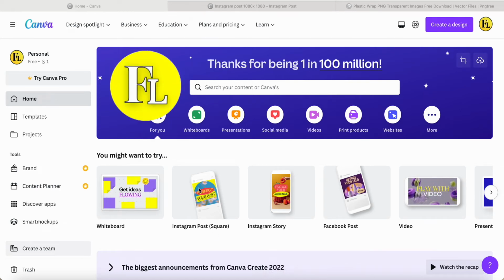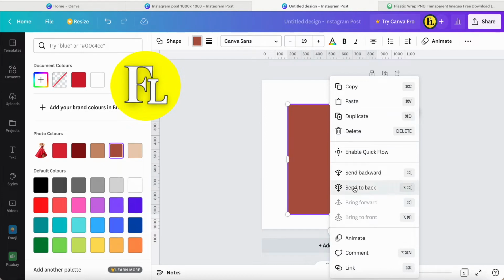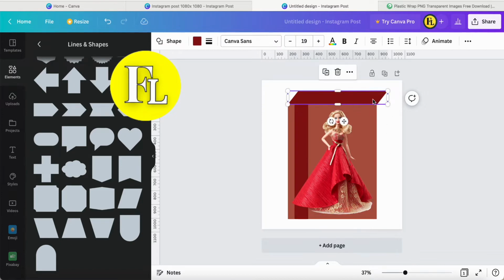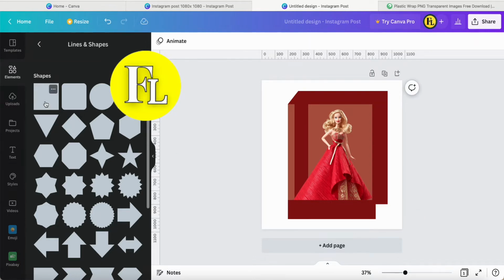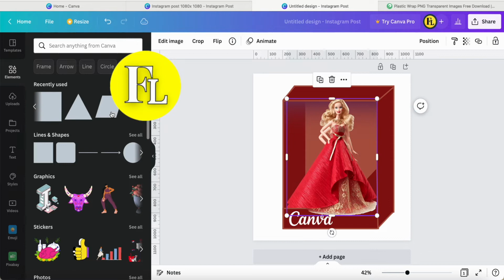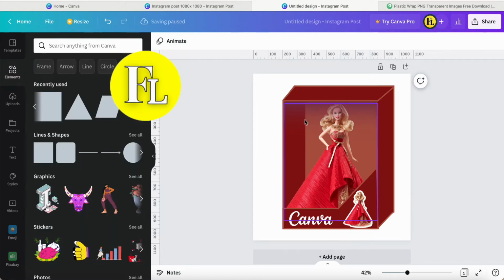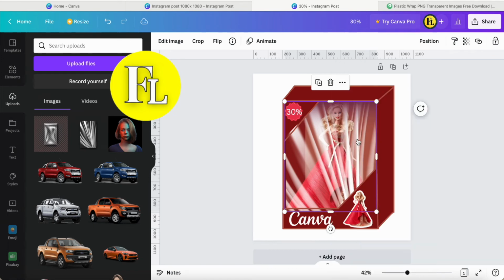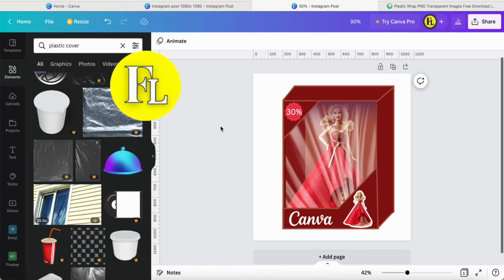How to make Barbie doll Toy with canva free version | canva tutorial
In this video, I would like to show you step by step to make design toy with canva free version. How to use plastic wrap effect. However, Even you are beginners or new babies in canva. If you found this video helpful. Click 👍 & 🔔 My Channel.

Free online web (plastic wrap)